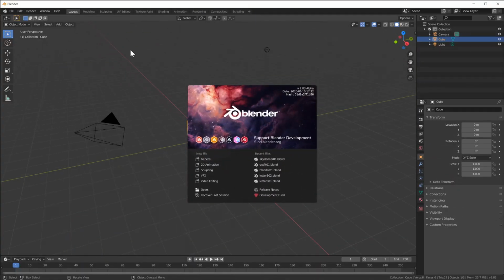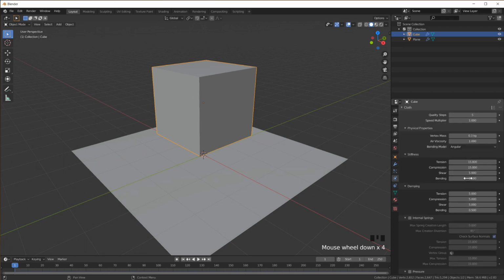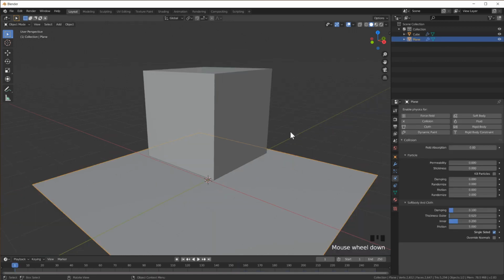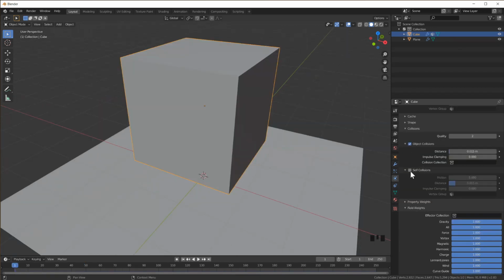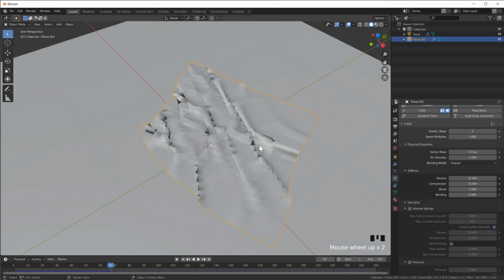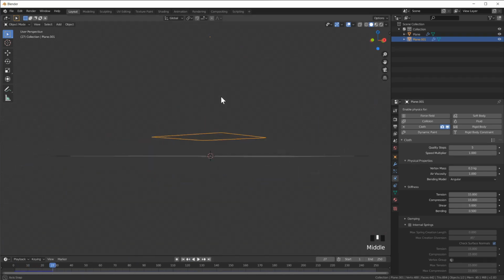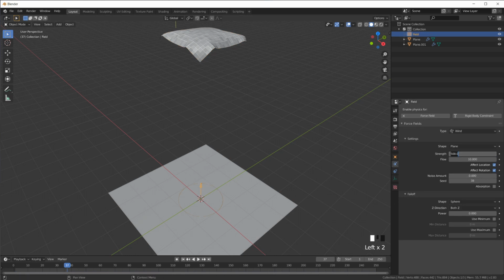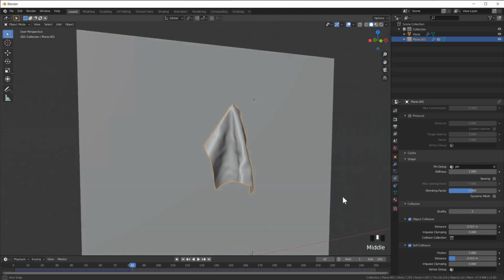2: Cloth Sims 101 / Practical Cloth Sims in Blender 3D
This tutorial is an overview/introduction to the Cloth Sim system in Blender 2.8x